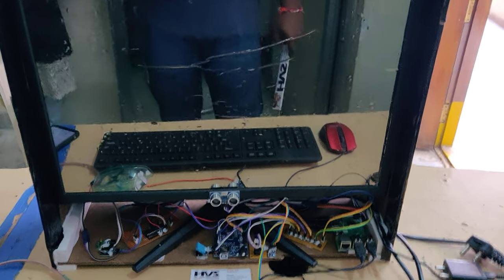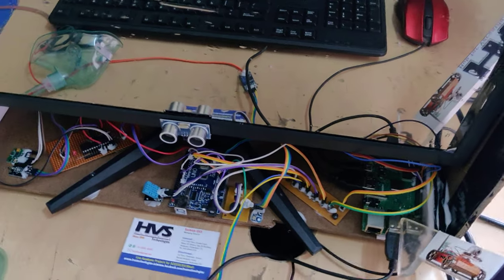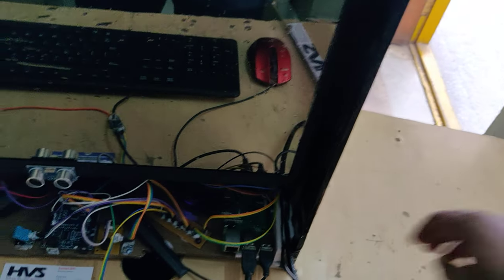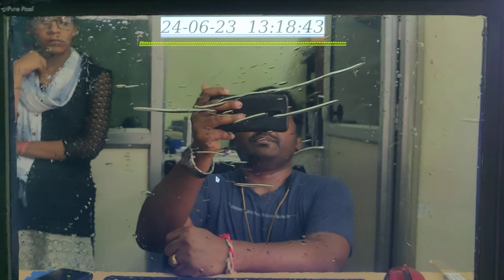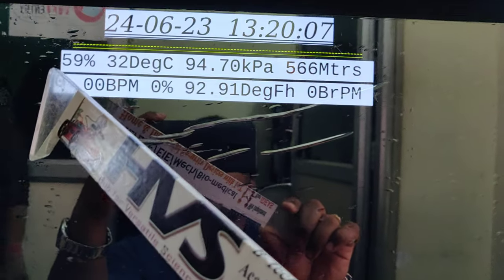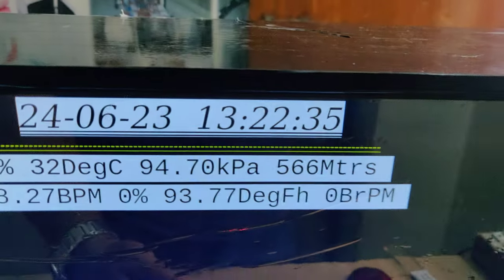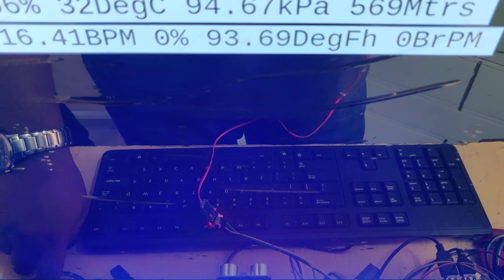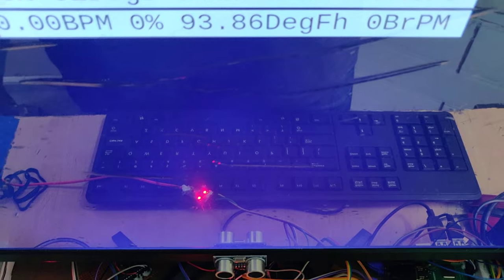Smart Mirror for Environment and Health Parameters monitoring using Raspberry pi